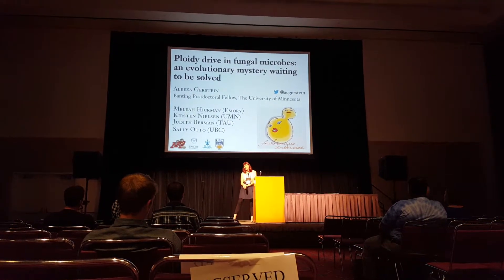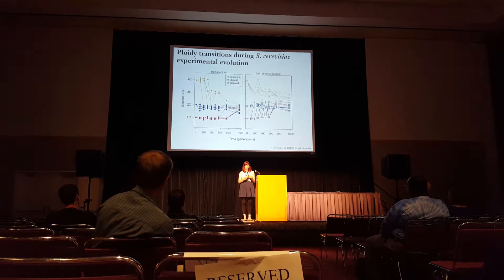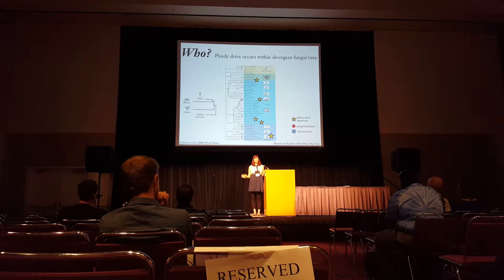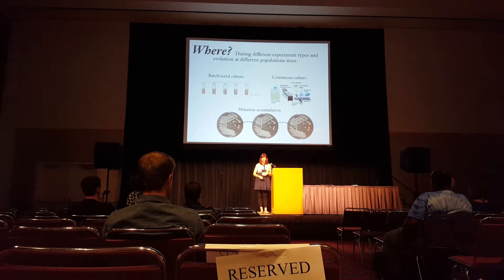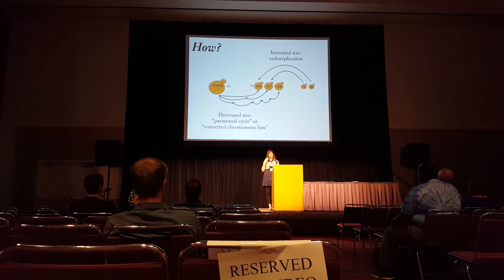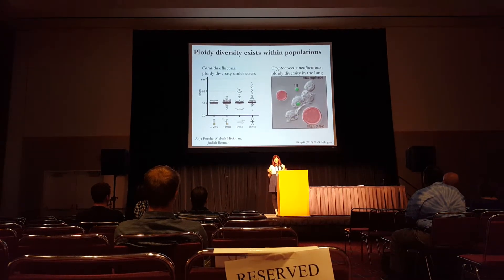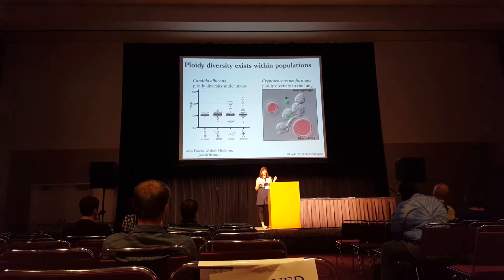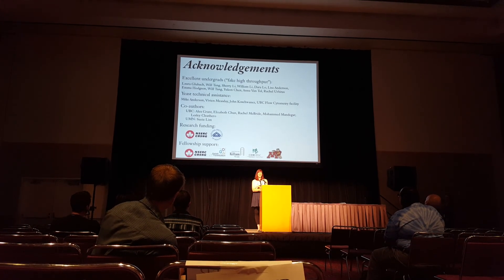Gerstein: Ploidy drive in fungal microbes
Aleena Gerstein
Ploidy drive in fungal microbes: an evolutionary mystery waiting to be solved
Parallel / convergent evolution